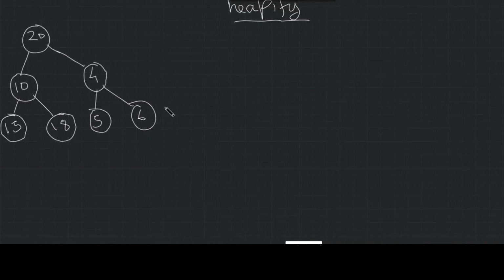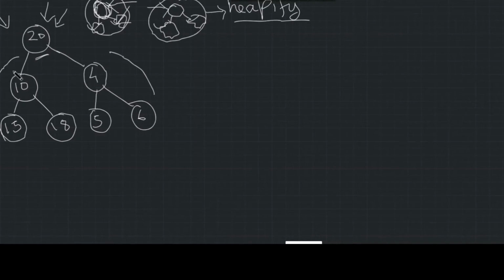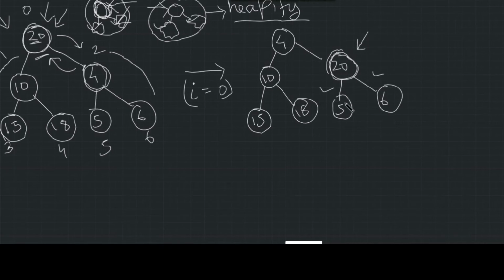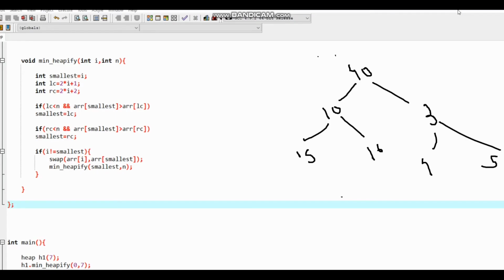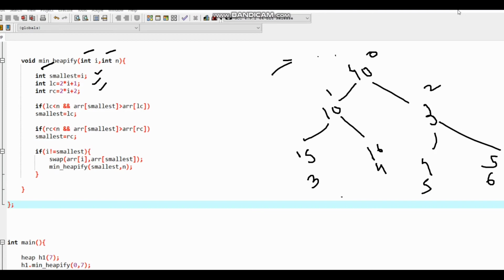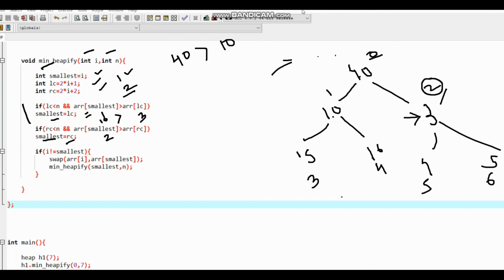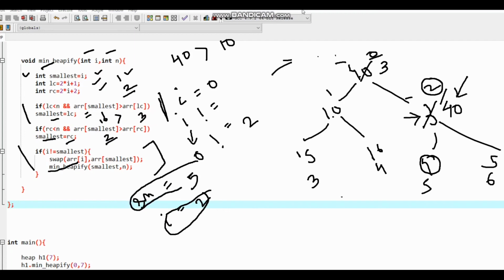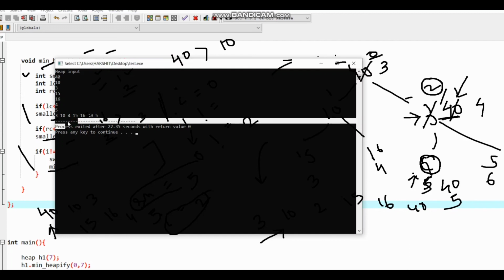Heapify Concept| Code C++ and explanation | part 6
Heapify method rearranges the elements of an array where the left and right sub-tree of ith element obeys the heap property.